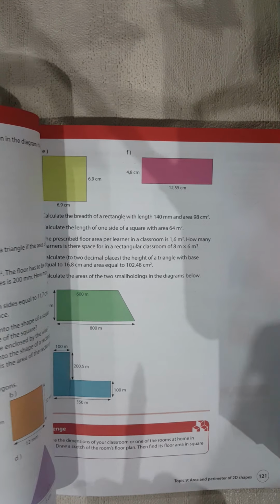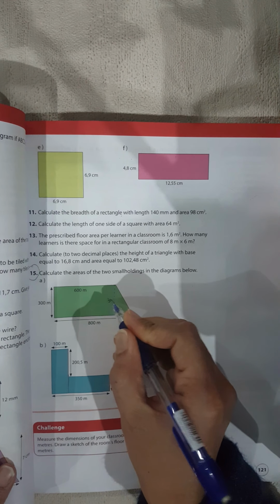Area of 2d shapes - questions Math gr7